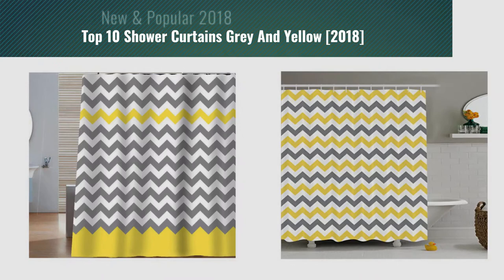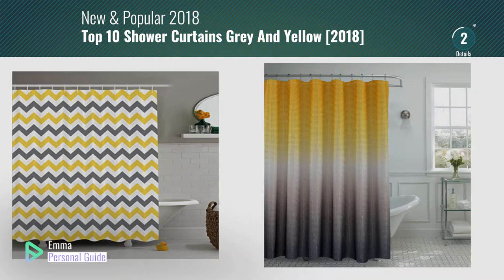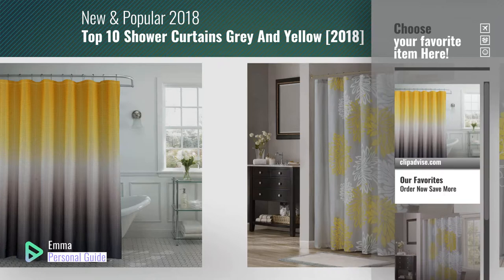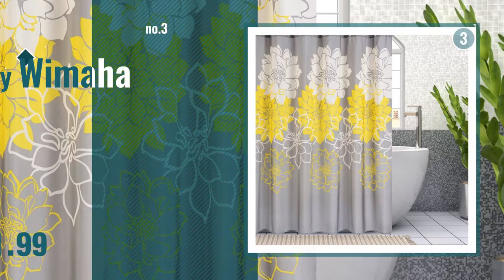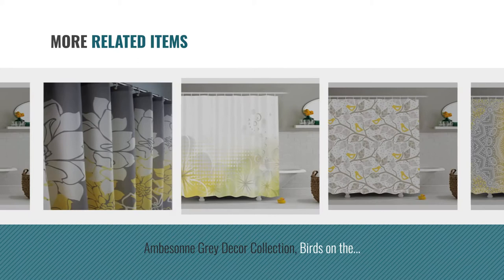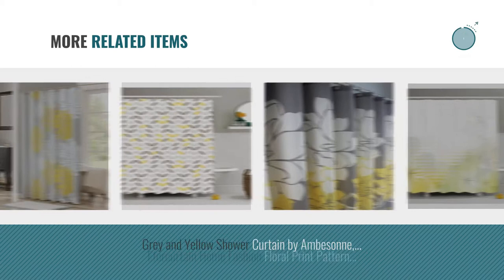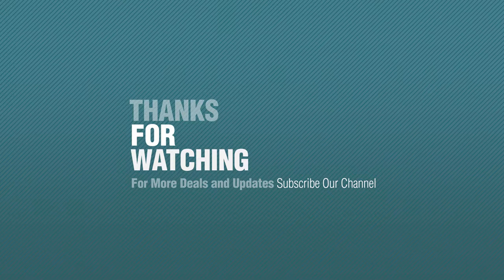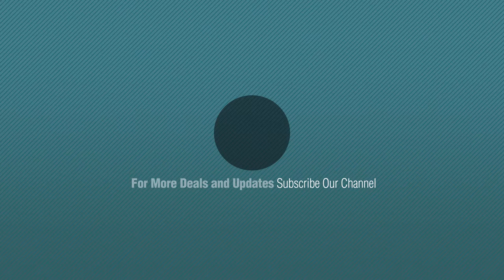Top 10 Shower Curtains Grey And Yellow [2018]: Creative Home Ideas Ombre Textured Shower Curtain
Black Friday / Cyber Monday Creative Home Ideas Ombre Textured Shower Curtain with Beaded Rings, Yellow/Grey by Creative Home Ideas

Black Friday / Cyber Monday Comfort Spaces – Enya Shower Curtain – Yellow, Grey – Floral Printed- 72x72 inches by Comfort Spaces

Black Friday / Cyber Monday Wimaha Peony Flower Fabric Shower Curtain Mildew Resistant Waterproof Standard Shower Bath by Wimaha

Black Friday / Cyber Monday Sunlit Zigzag Yellow and Gray White Chevron Shower Curtain. Geometric Print Pattern Lines by Sunlit

Black Friday / Cyber Monday Ambesonne Geometric Decor Collection, Horizontal Chevron Pattern Endless Simplicity by Ambesonne

Black Friday / Cyber Monday Grey and Yellow Shower Curtain by Ambesonne, Mandala Ombre Tribal Boho Pattern with Spiral by Ambesonne

Black Friday / Cyber Monday Ambesonne Grey Decor Collection, Birds on the Branch with Pastel Colored Leaves on Dotted by Ambesonne